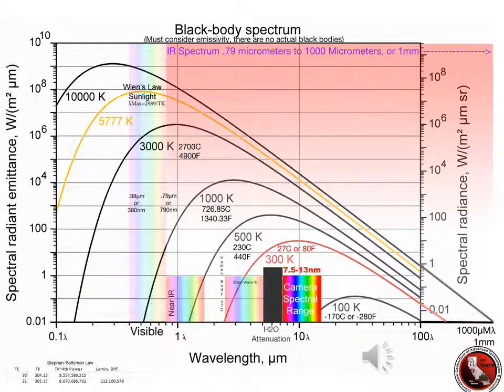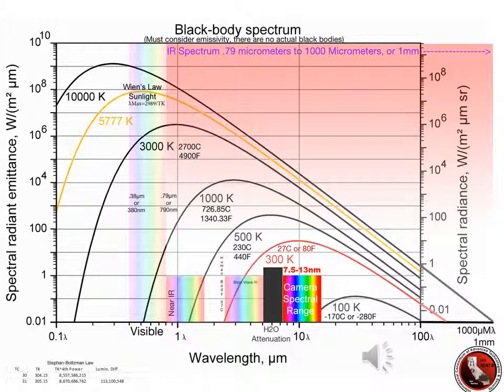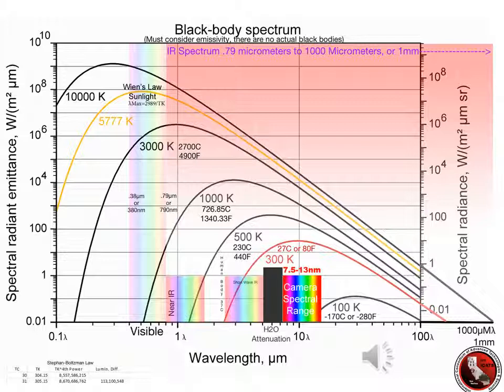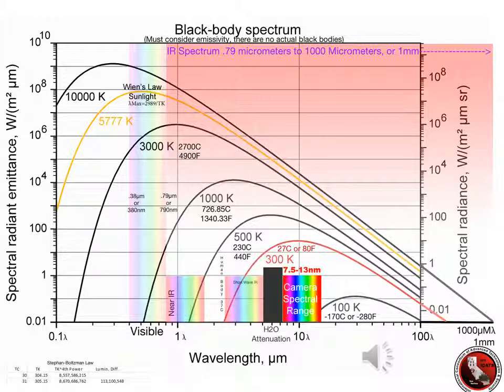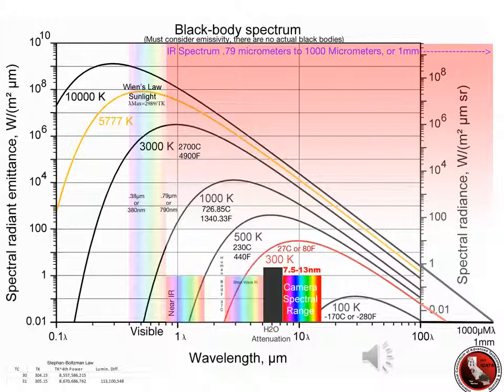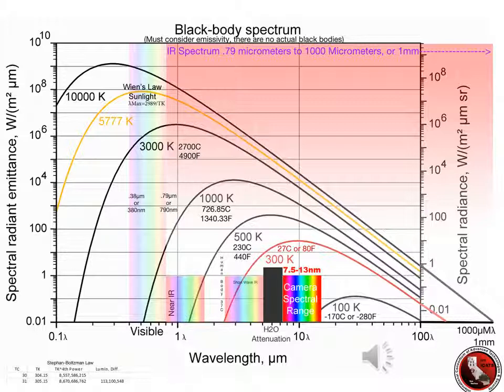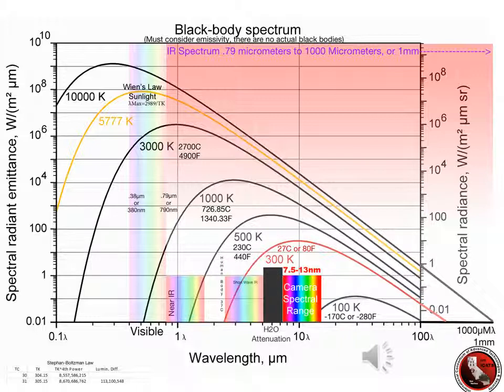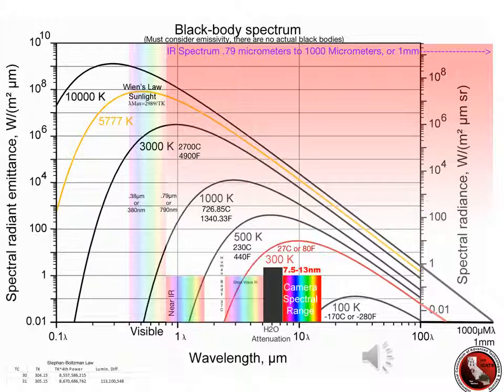ICATS BlackBodyRadiationChart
Understanding Planck Curves as this relates to thermographic inspections Professor Newcomb explains Plank Curves, Wien's Law and their relationship to thermal cameras.